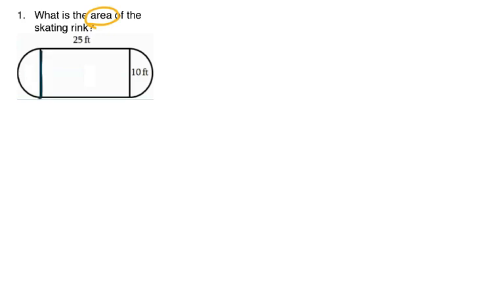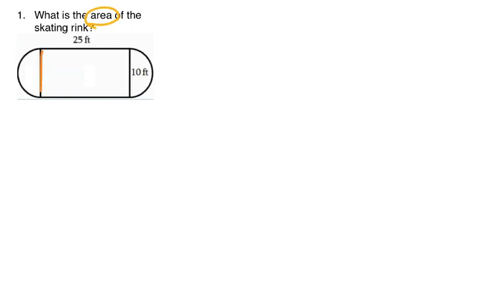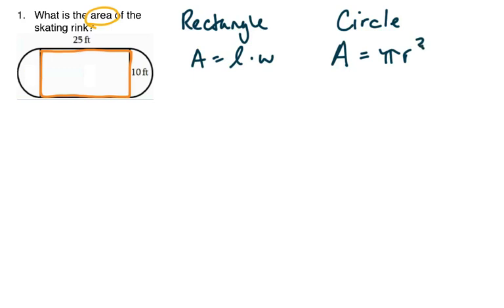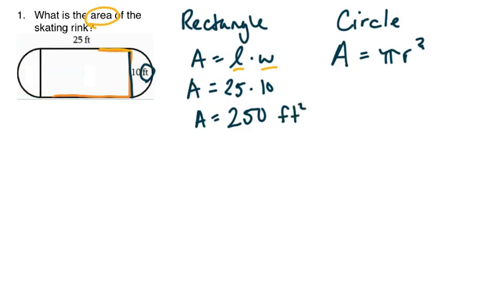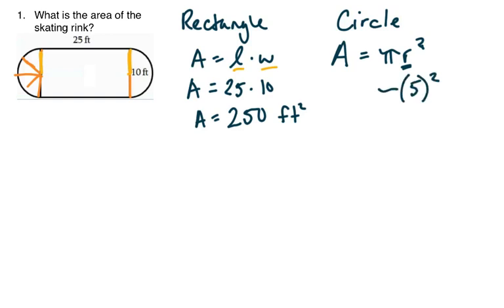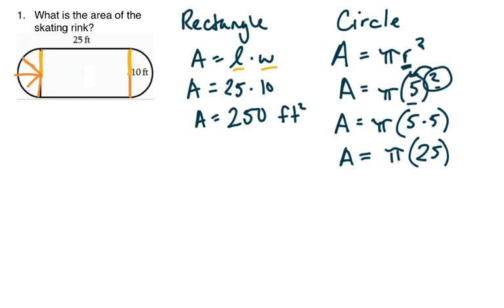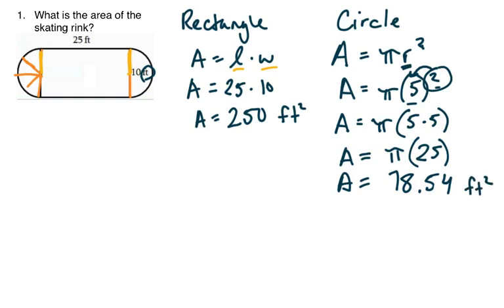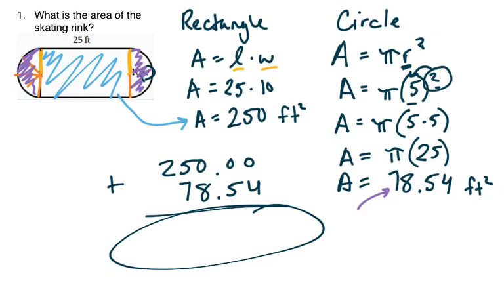Homework #7 (part 1), Question #1